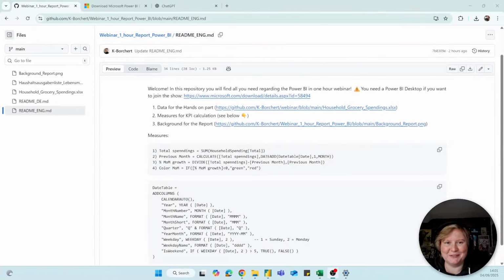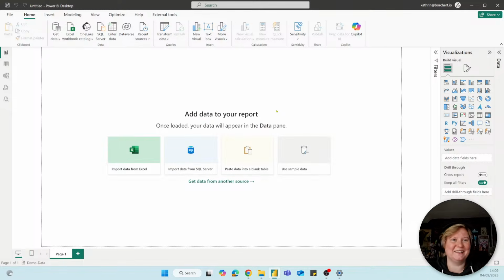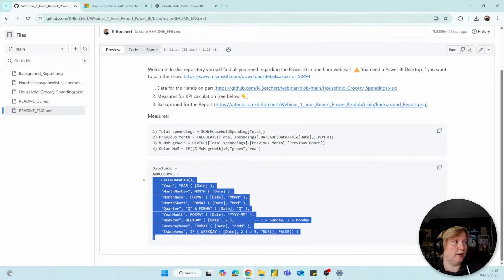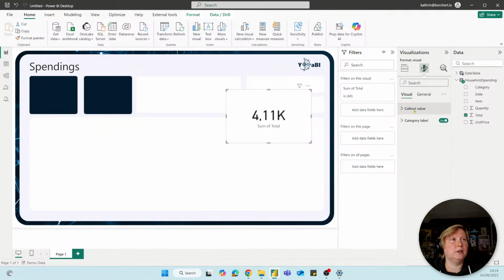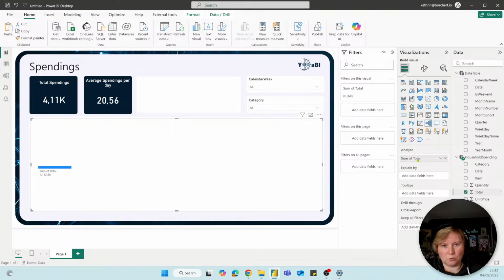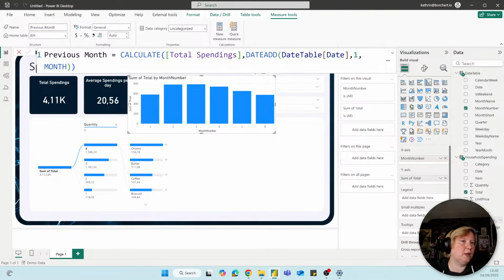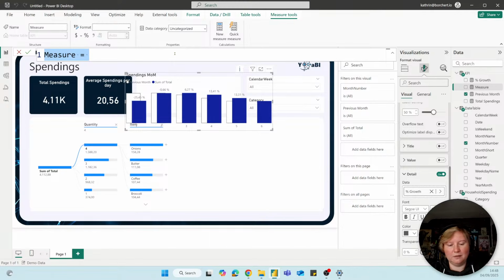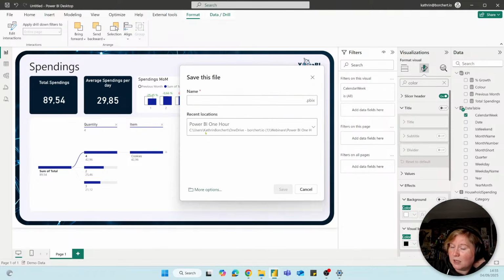CREATE a Power BI REPORT in 1 hour! [EXCEL File]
Not familiar with Power BI? Perfect!
In just one hour, we'll work together to create your first small report using a demo data set (Excel).
Take on the challenge and discover how easy it is to bring your data to life visually.
📊 TRAINING 📊
•    Learn Power BI & Fabric – simple, practical, directly applicable.
•    Workshops that are fun: Power BI & Fabric hands-on.
•    Your turbo for data – understandable, interactive, immediately applicable.
•    From zero to insights – Power BI & Fabric without detours.